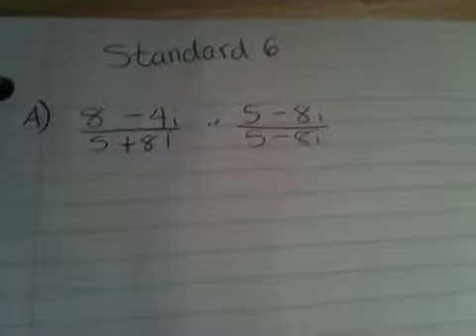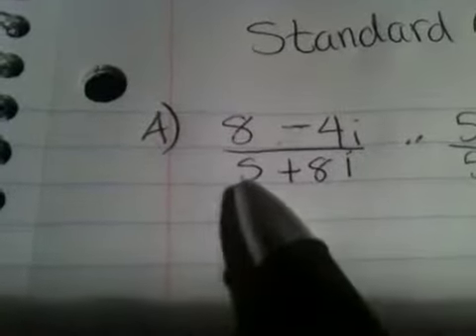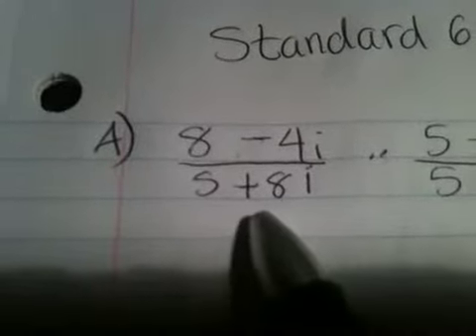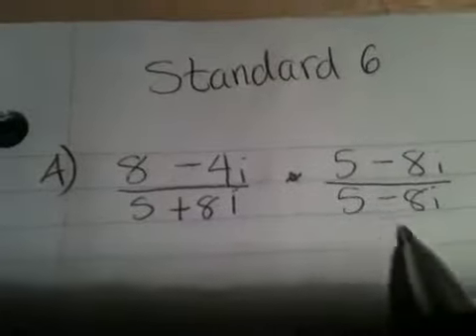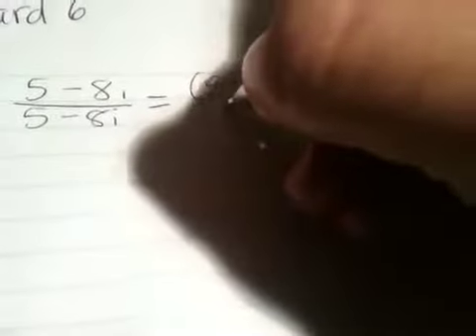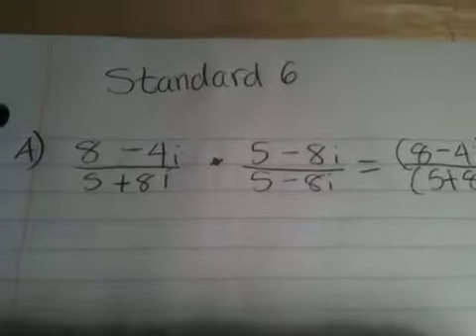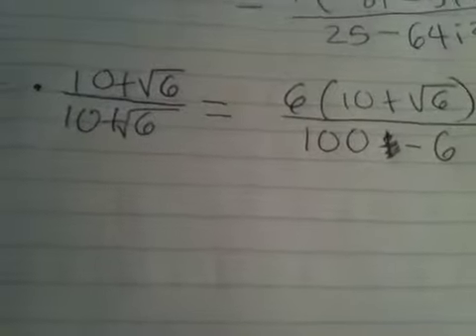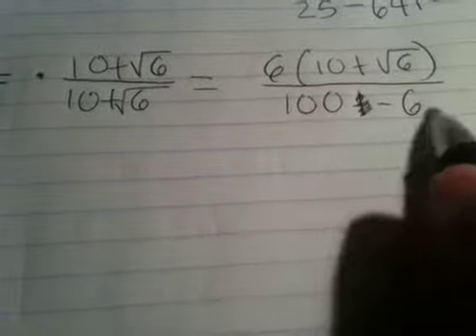Standard 6 Operations With Complex Numbers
Description of std 6 concepts